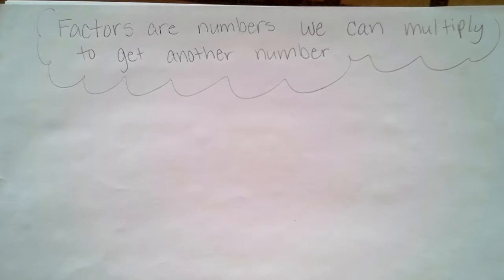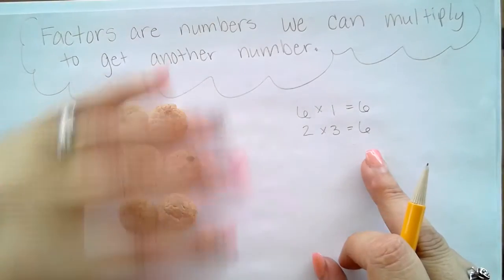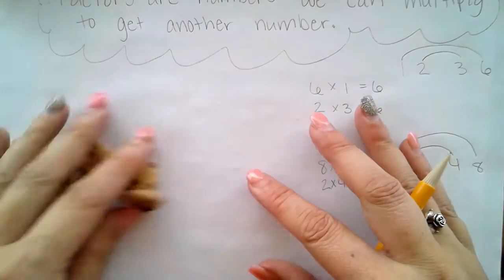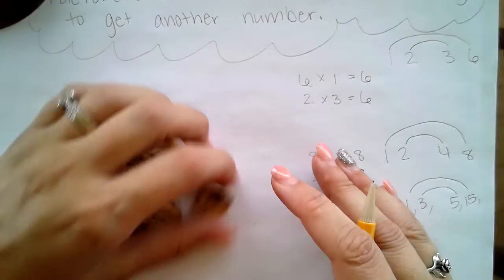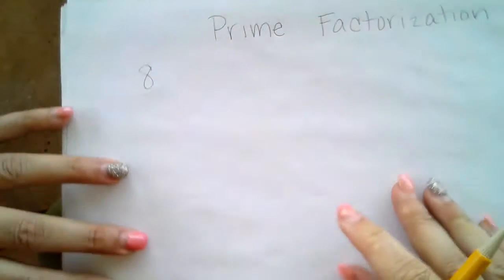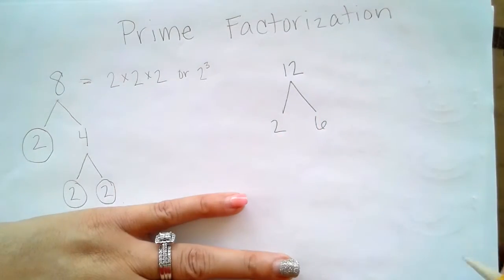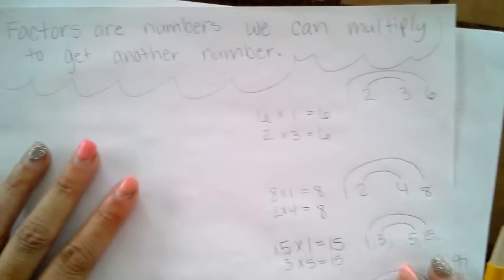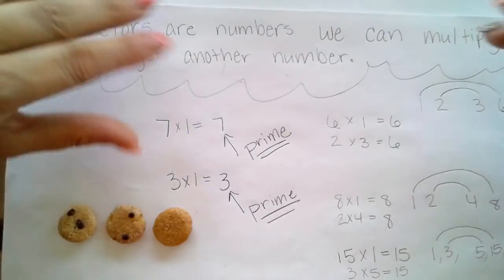Factos and Factor Trees